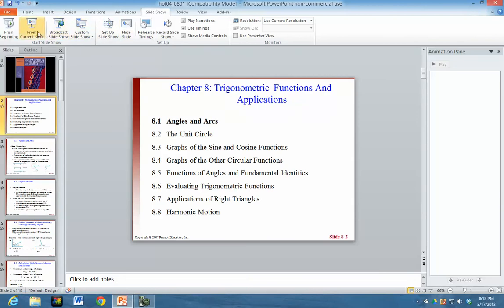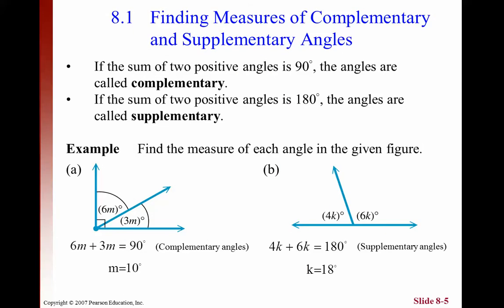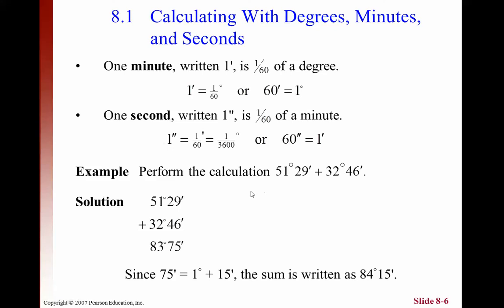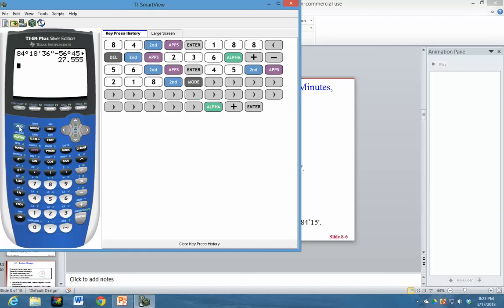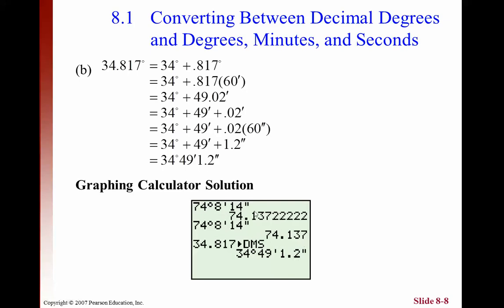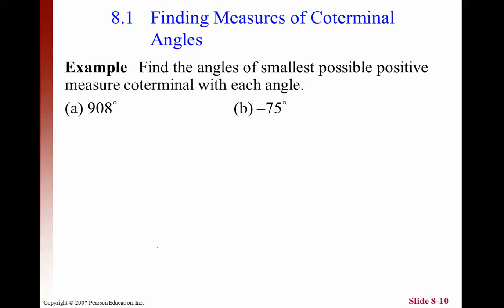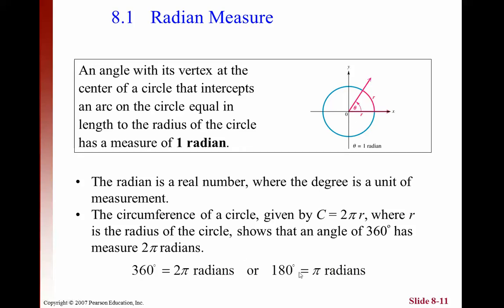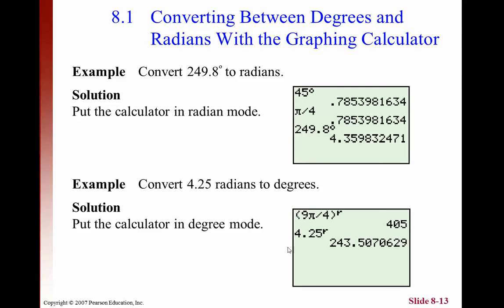8.1 Degrees and Radians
Pre-Calculus radians and degrees